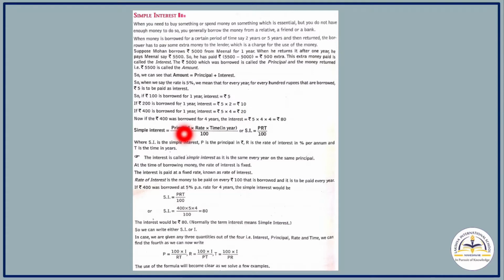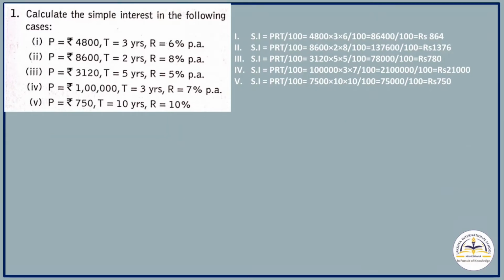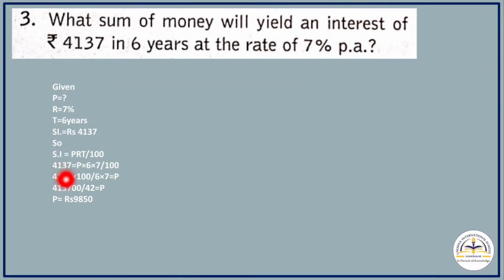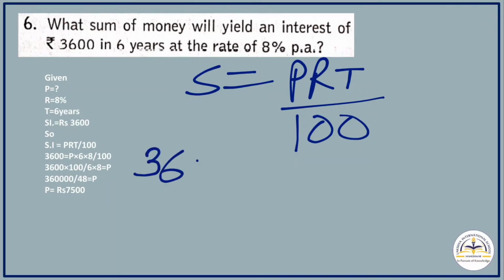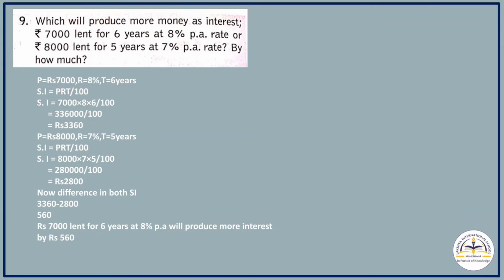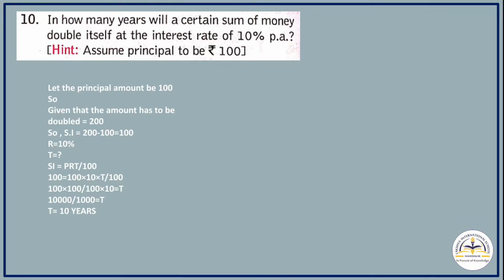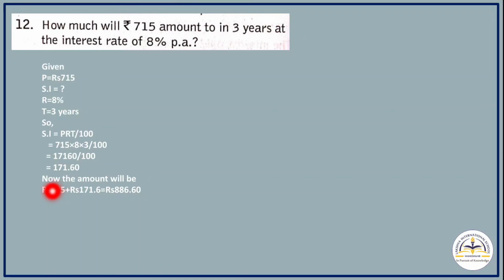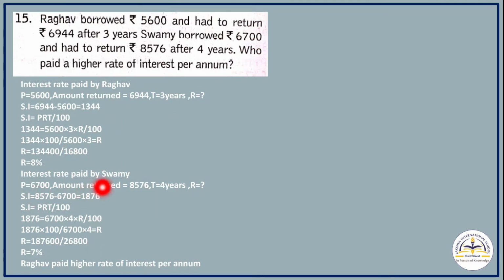Class 7th Mathematics || Chapter 8 || Applications of Percentage || Part 20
Class - 7th
Subject - Mathematics
Chapter - 8
Applications of Percentage